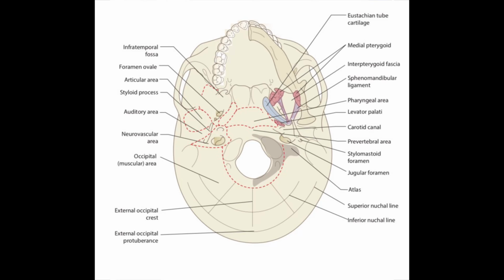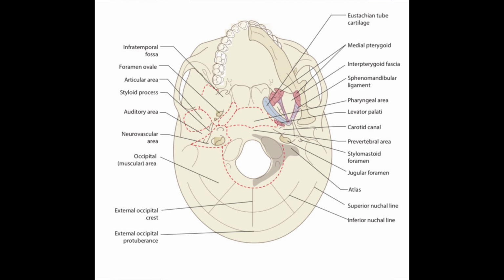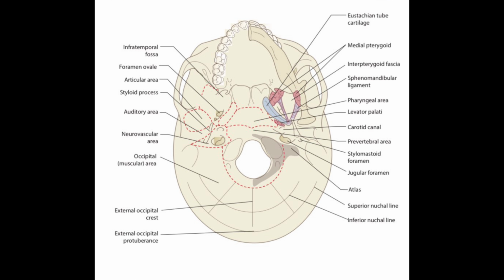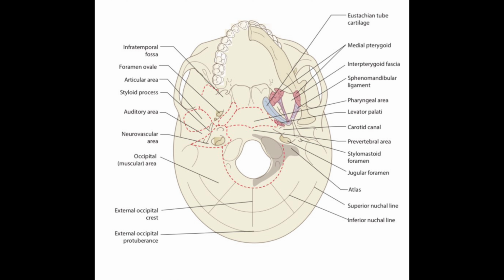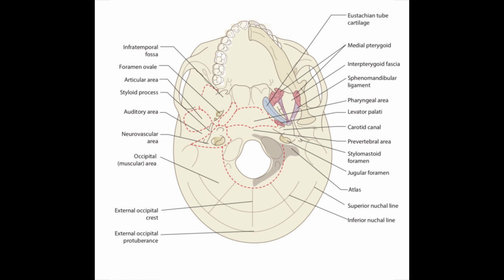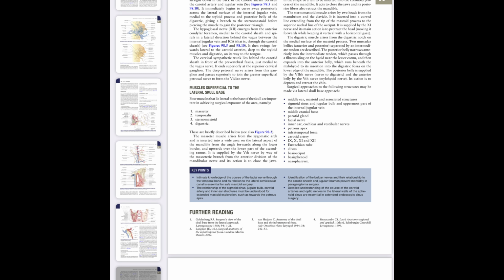288. Lateral Skull Base Anatomy - Brief overview